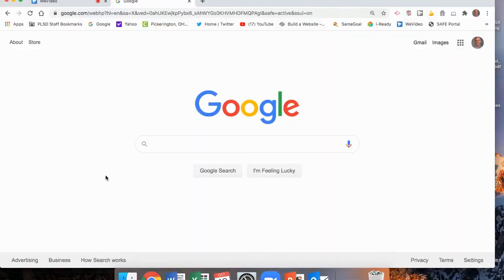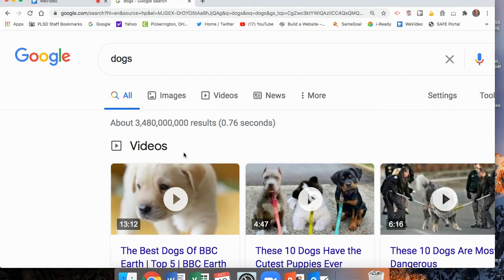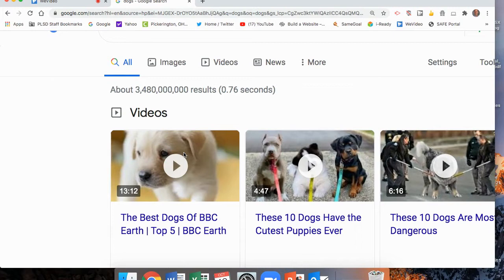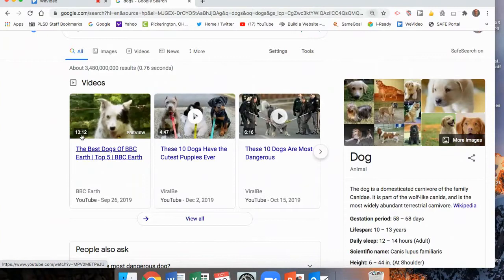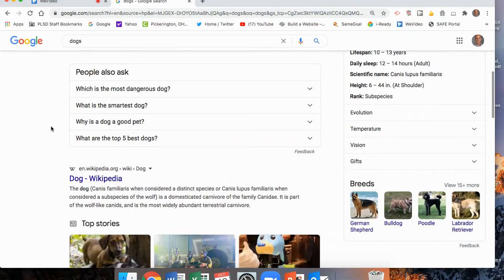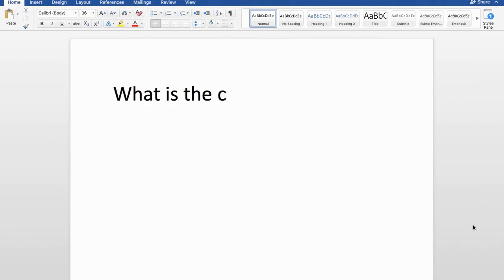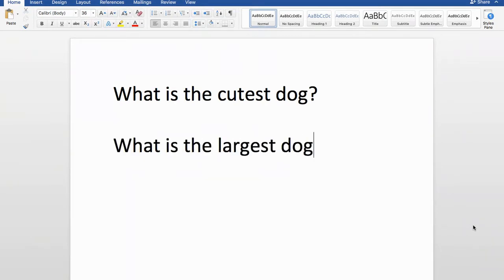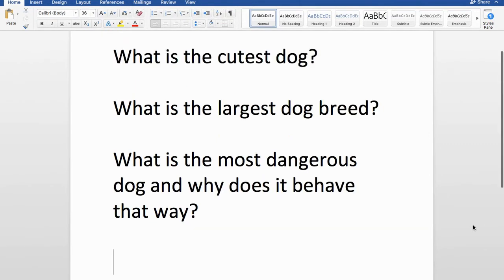Enrichment With the Gifted Guy - Conducting Research Using the Internet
Conducting Research Using the Internet - Researching on the internet can be a daunting task. There are so many sights and so much information. How do you find research that is going to be age appropriate and helpful to answering your question? This tutorial shows you the 5 steps you can take to refine your search so that you are finding useful information.